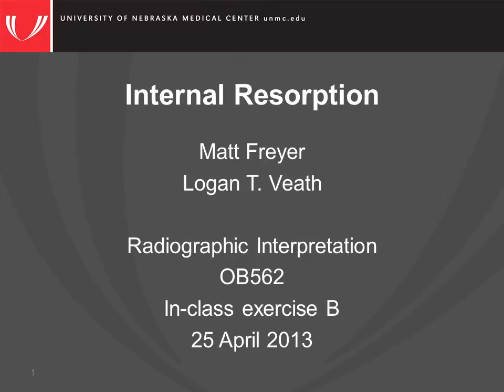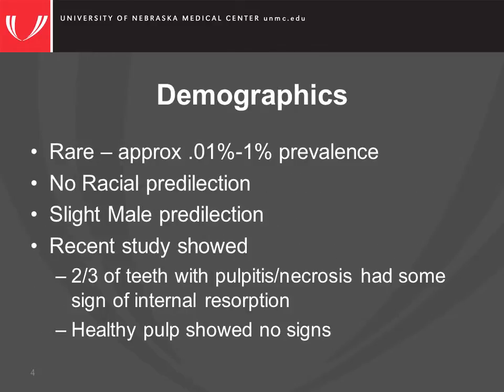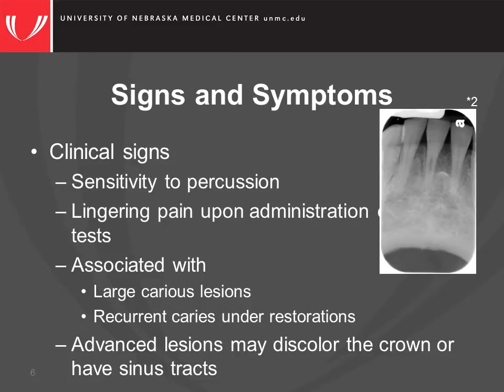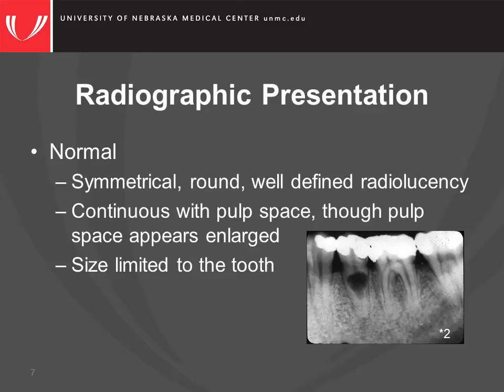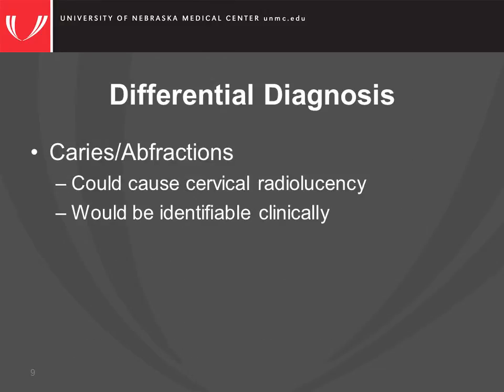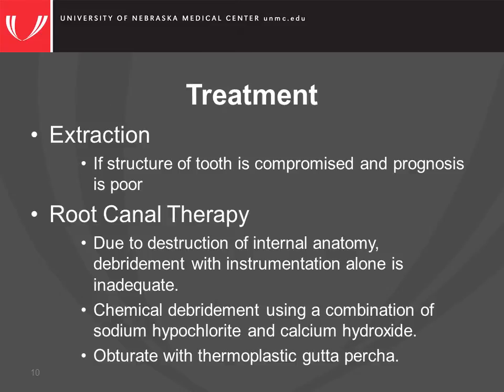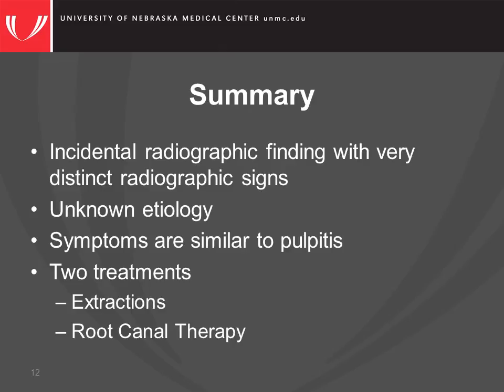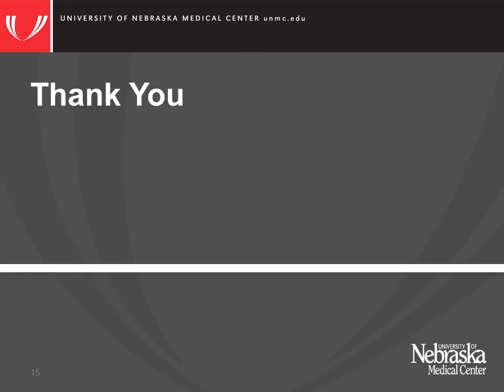Internal Resorption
Educational video about internal resorption by Dental Class of 2015 students Matthew Freyer and Logan Veath.